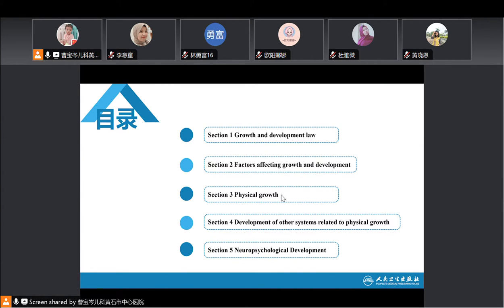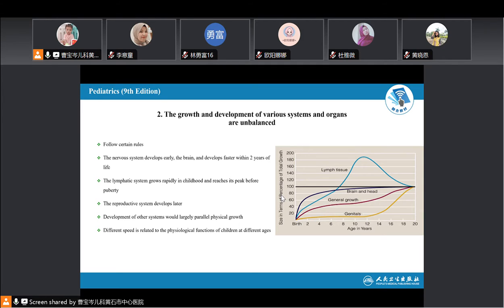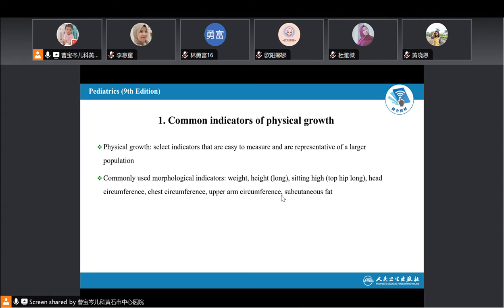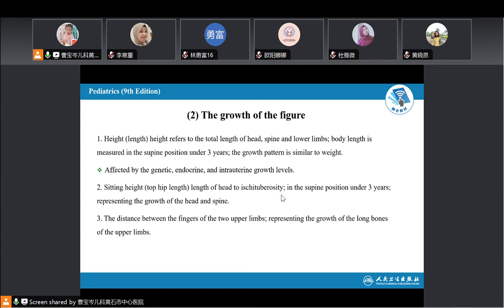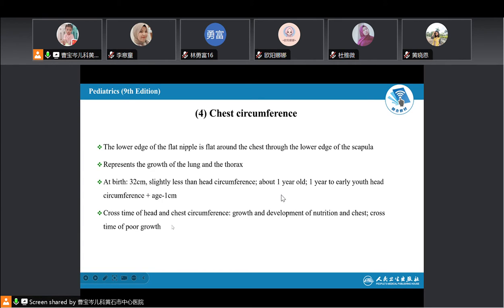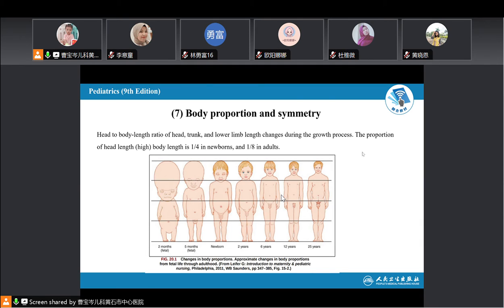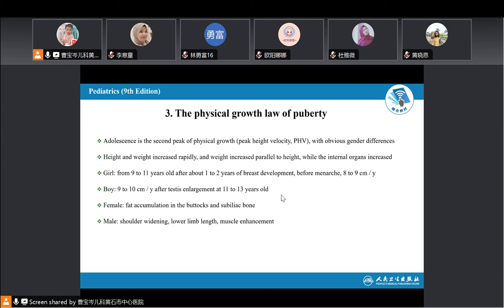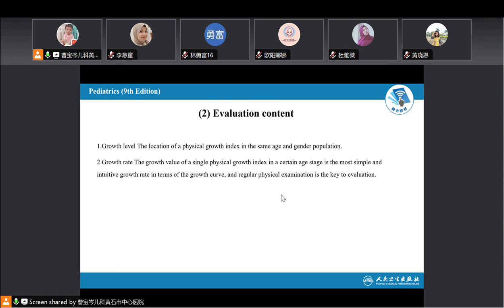VooV Meeting 2024 09 06 14 31 49